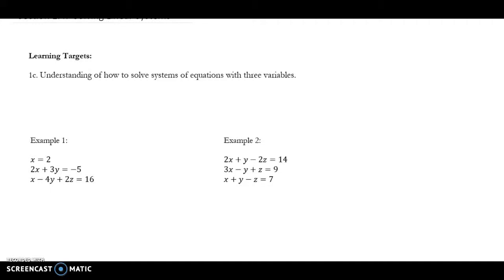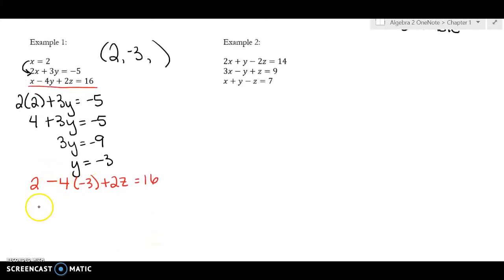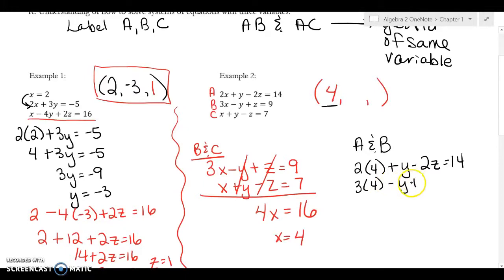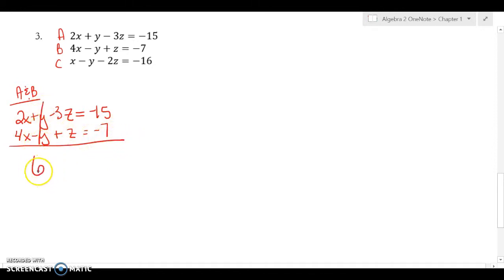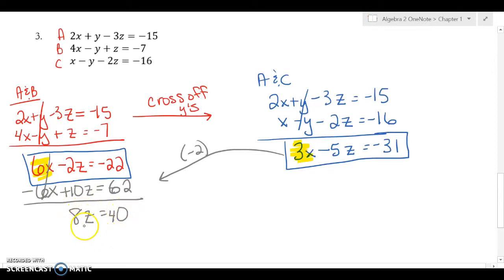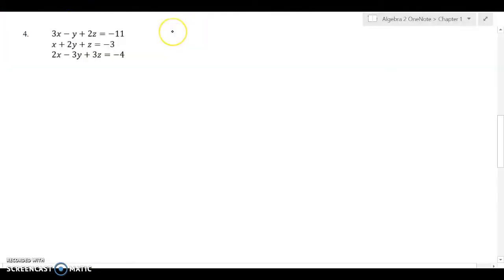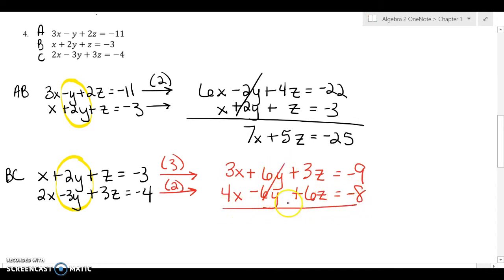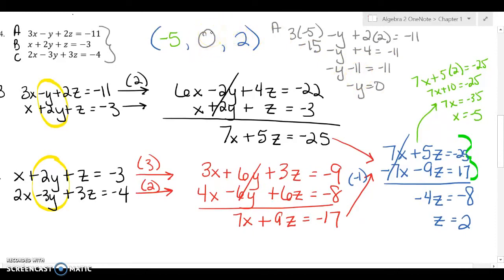Section 1.4: Solving Linear Systems